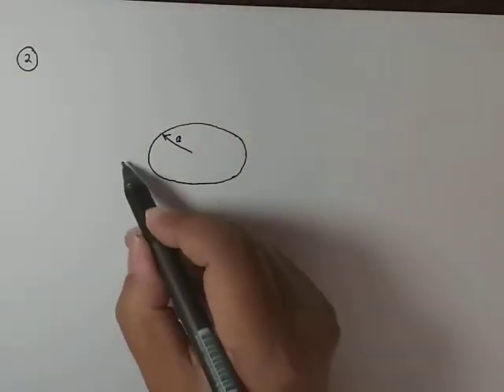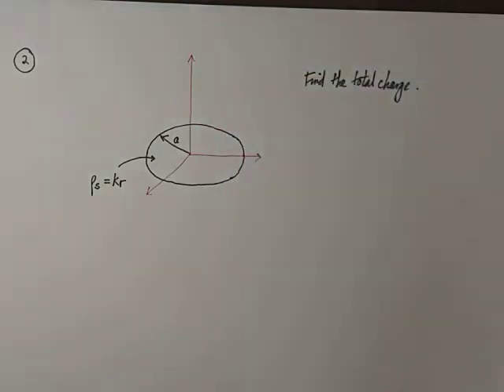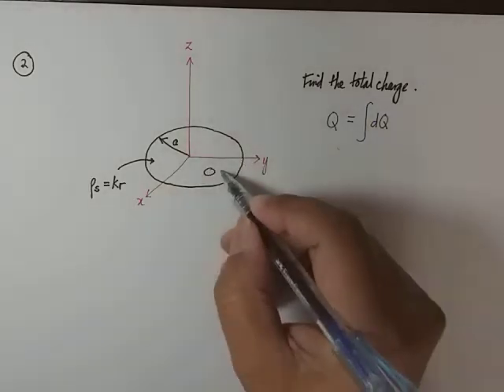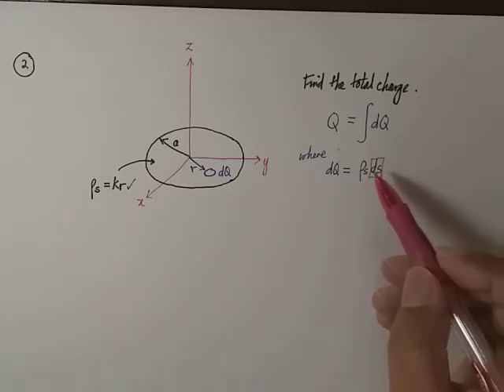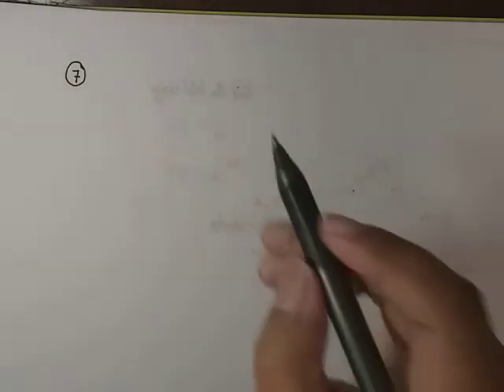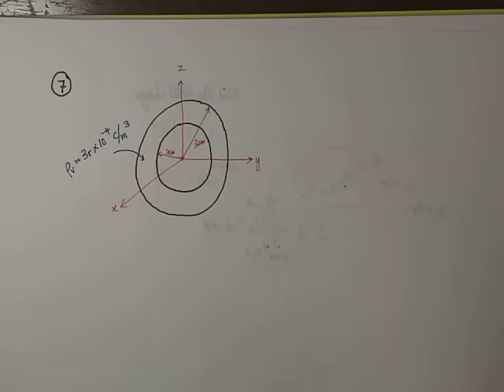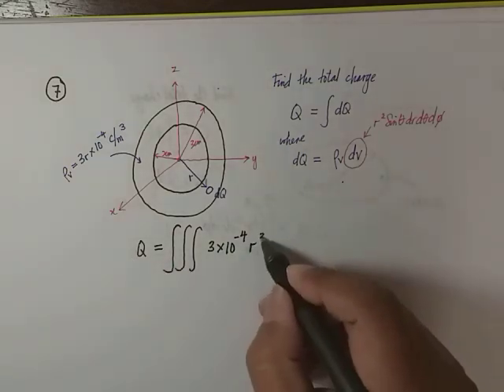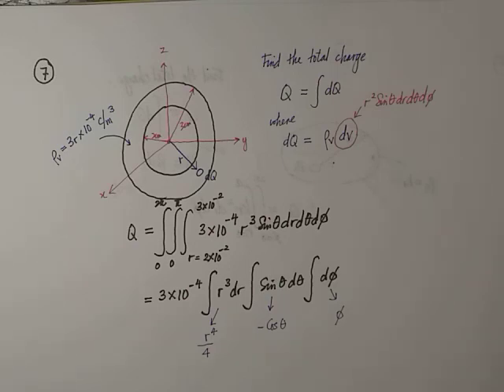Tutorial 3 - Electrostatic Sources